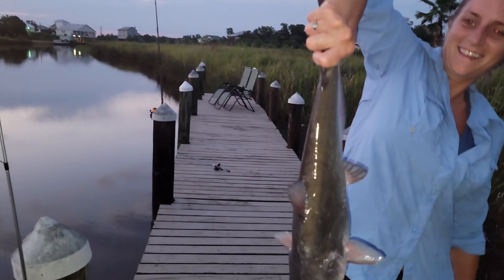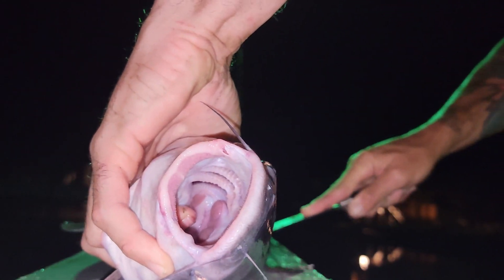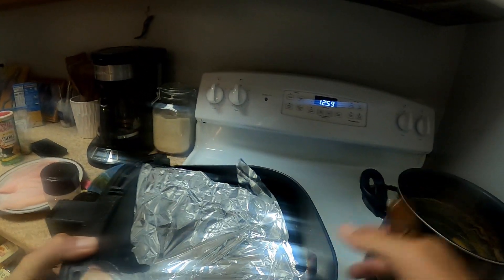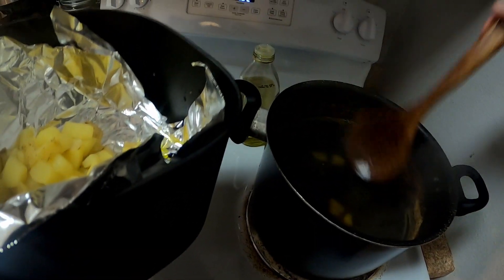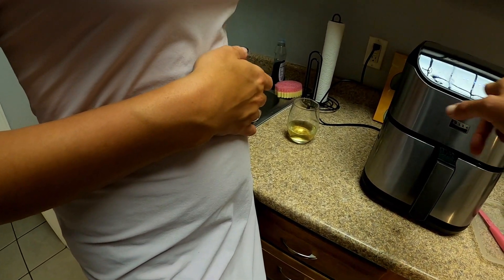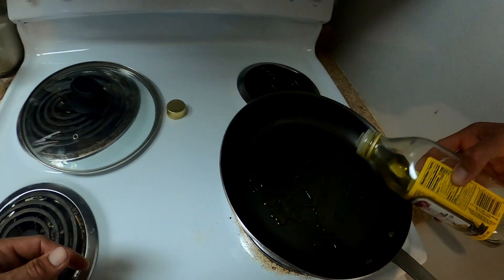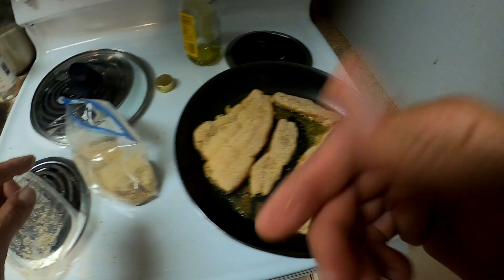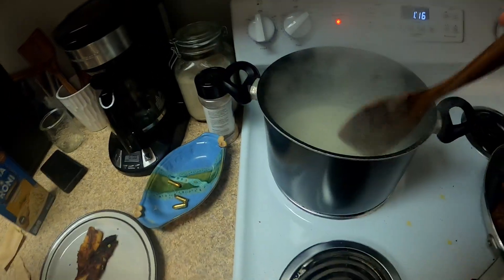Catch and cook blue catfish! (Deliciousness!)